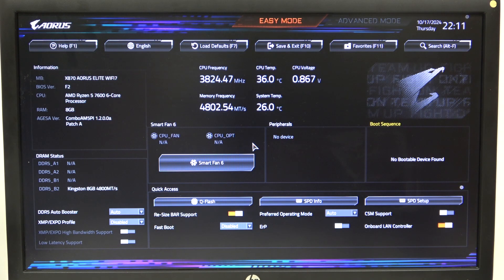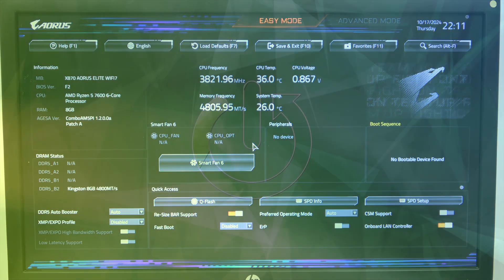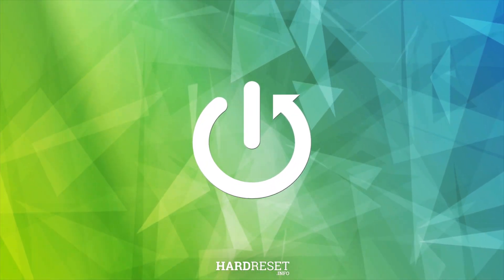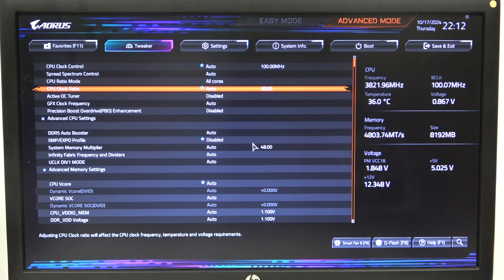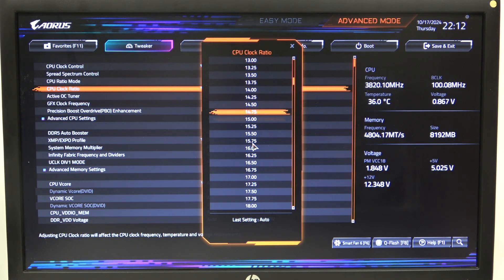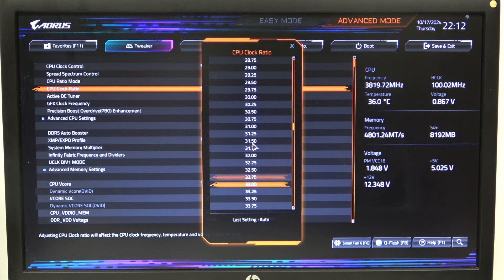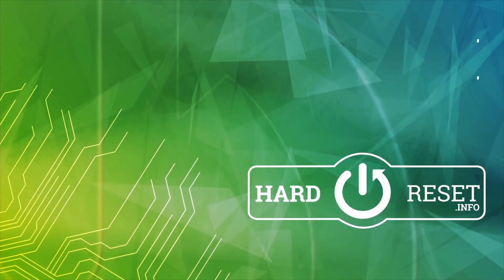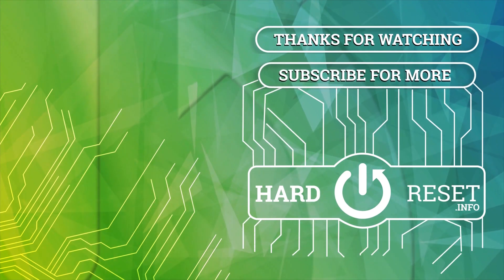How To Manage CPU Clock Ratio On Gigabyte AORUS X870 Series Motherboard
In this tutorial, learn how to manage the CPU clock ratio on your Gigabyte AORUS X870 Series motherboard! Adjusting the CPU clock ratio allows you to optimize performance for gaming and intensive applications by overclocking your CPU. This guide will provide you with the necessary information to effectively configure the CPU clock ratio settings in the BIOS.

How do I access the BIOS on my Gigabyte AORUS X870 Series motherboard?
Where can I find the CPU clock ratio settings in the BIOS menu?
What factors should I consider before adjusting the CPU clock ratio?
How does changing the clock ratio affect the CPU’s performance and power consumption?
What steps should I take if my system becomes unstable after modifying the CPU settings?